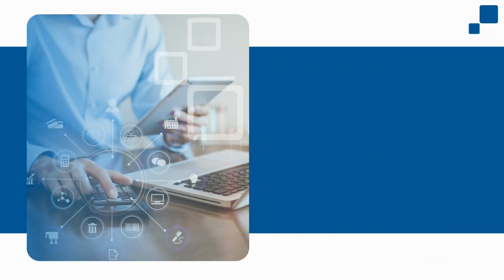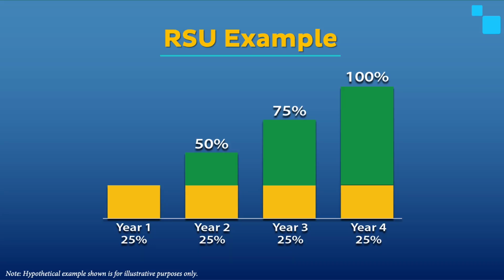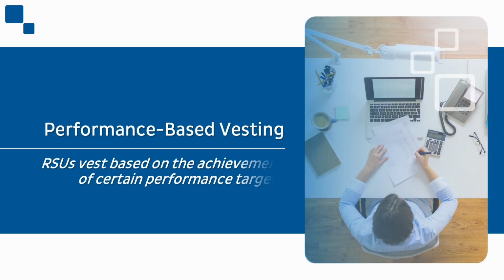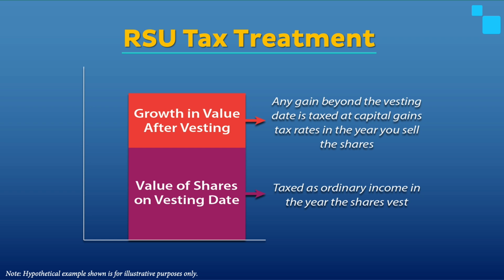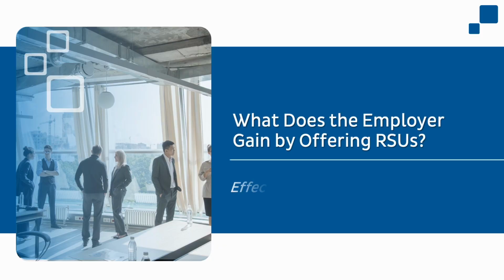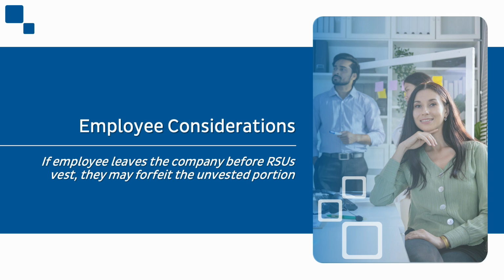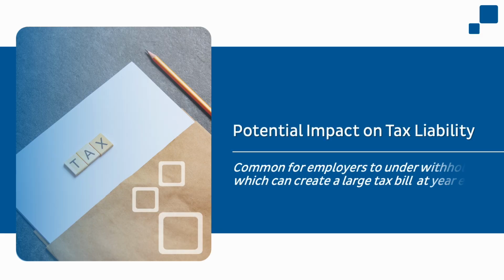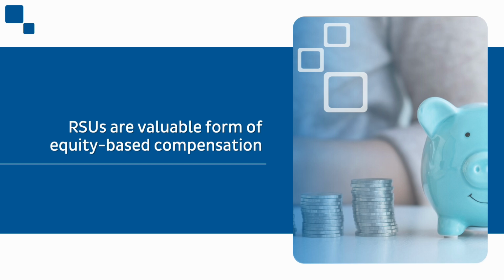Restricted Stock Units (RSUs)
Restricted Stock Units (RSUs) are a popular form of equity-based compensation where employees receive company stock as part of their pay. Pure’s Financial Advisor, Ian Barr, CFP®, discusses RSUs' terms and tax implications to help employees make informed financial decisions.

Schedule a free assessment with any one of our experienced financial professionals